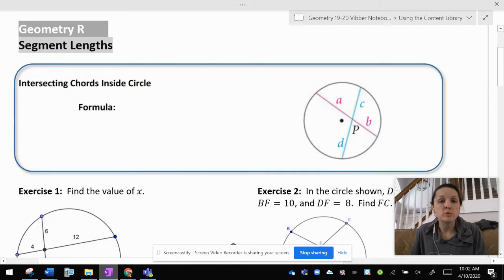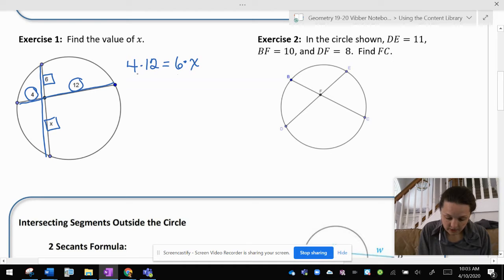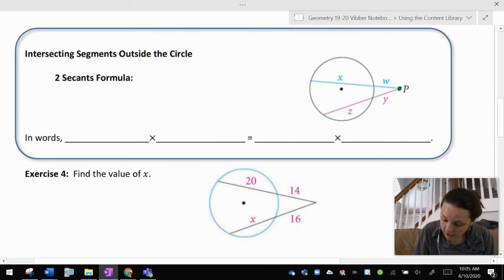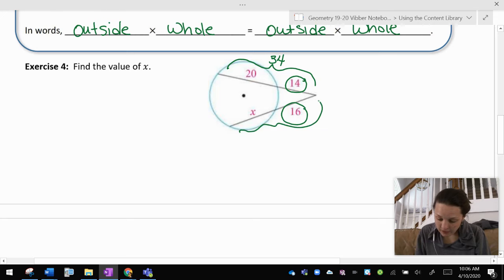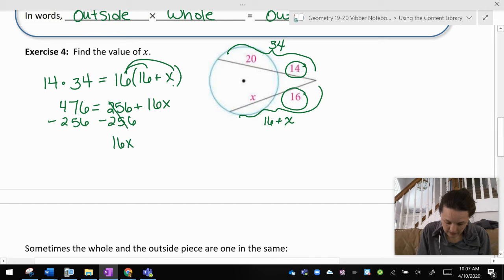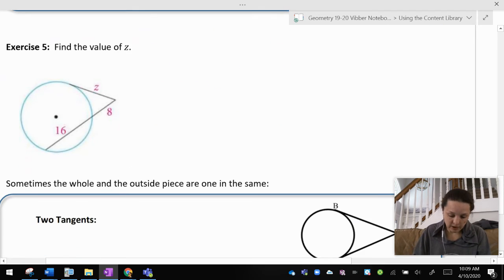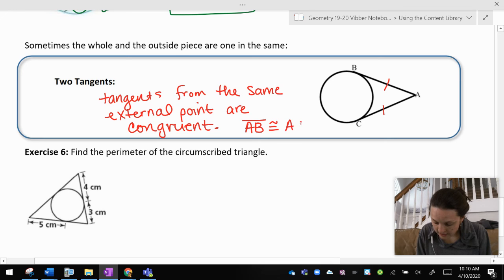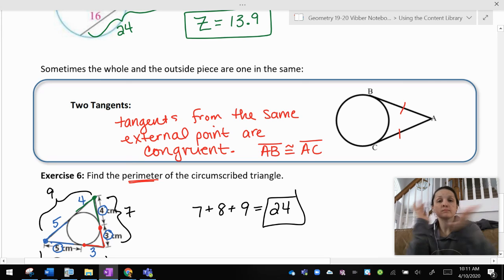Circle Segment Length Rules